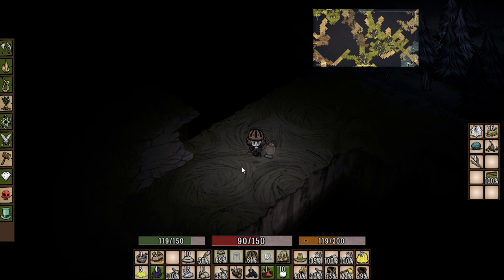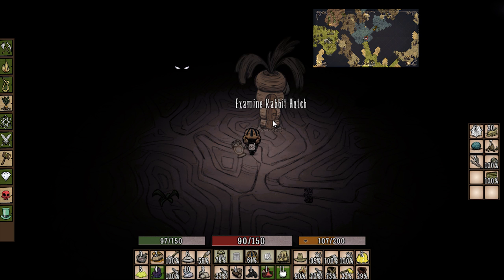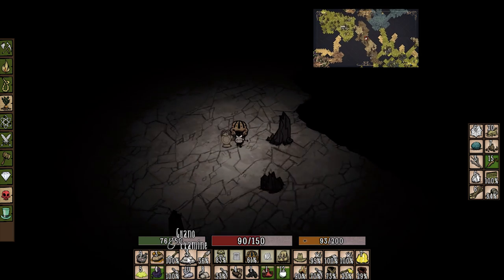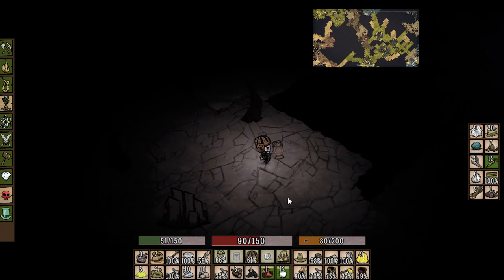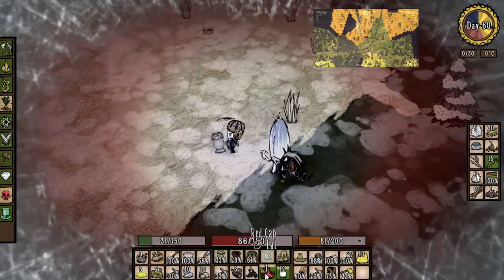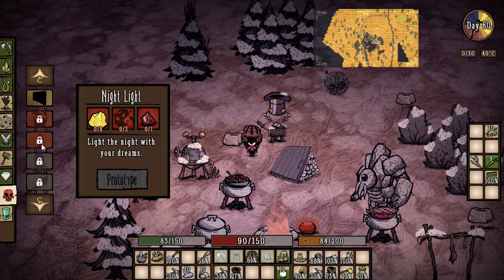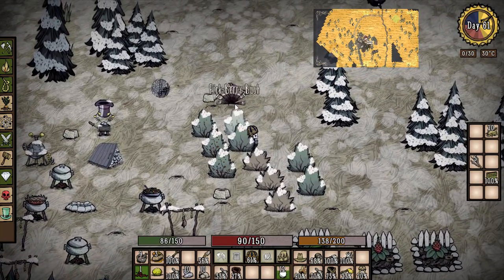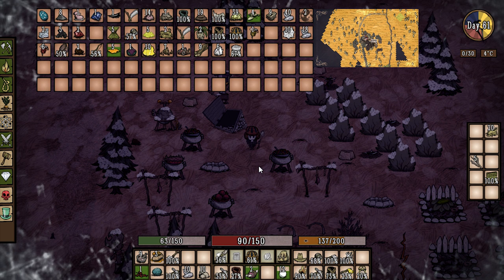Don't Starve Gameplay Modded -Bunny Hutches and Rock Lobsters #20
Don't Stave Mod List:

Evergreens: Coming Soon :)